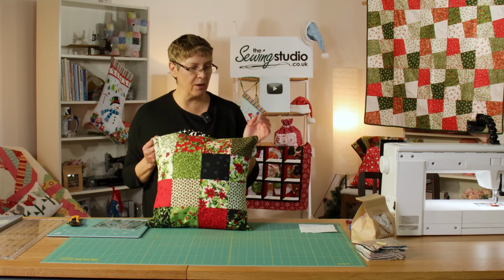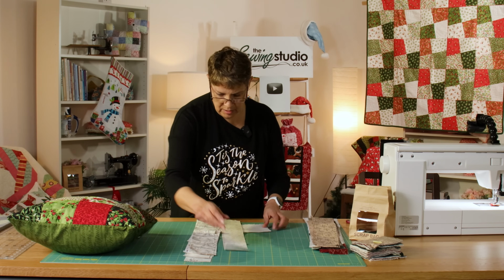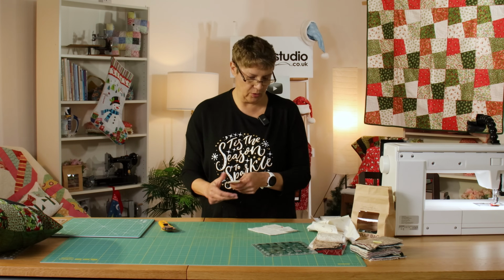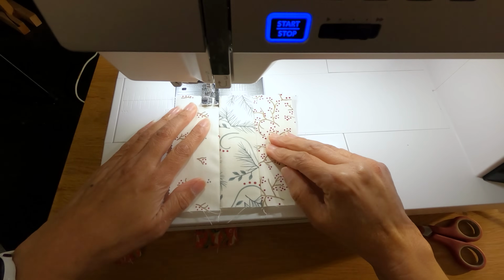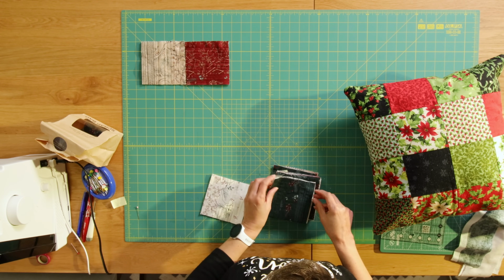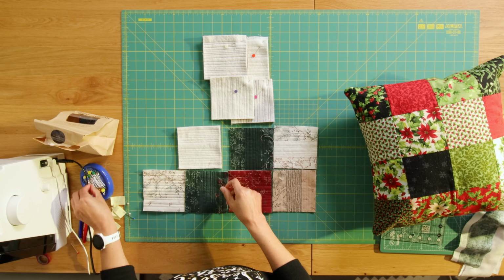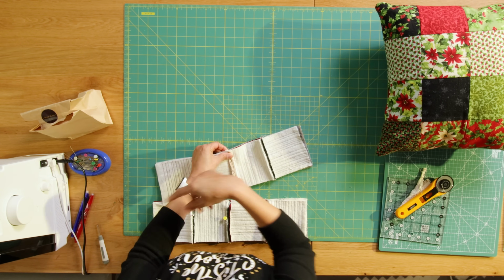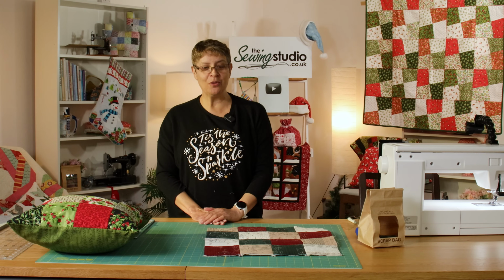How to make a 'Quilt-as-you-go' Patchwork Christmas Cushion using a scrap bag!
Jeanette's got a fun festive make today, she's put together a simple Christmas cushion using a scrap bag!

The cushion is made up of 4 x 4 (16 overall) 4.5 inch squares, creating a 16 inch square cushion. Taking a 5 inch square of wadding, Jeanette has used a stitch and flip method to quilt these as she goes, creating scrappy squares!

We've got a playlist of cushion tutorials with lots of options for backing your cushions, including envelope, zips or buttons.
Here at The Sewing Studio we're specialists in Sewing Machines and all things Patchwork & Quilting.

We now ship fabric to Australia, United States of America, Canada and Select European Countries.